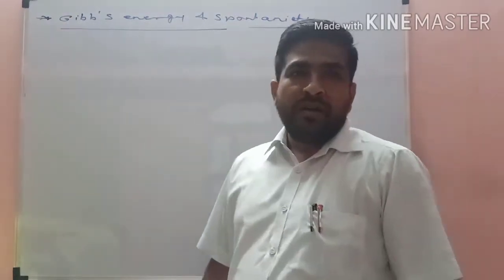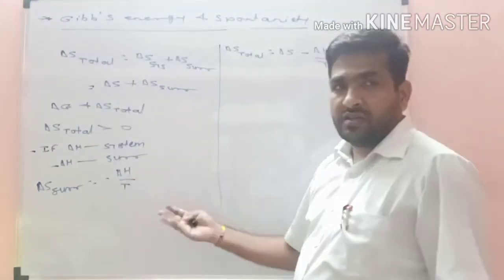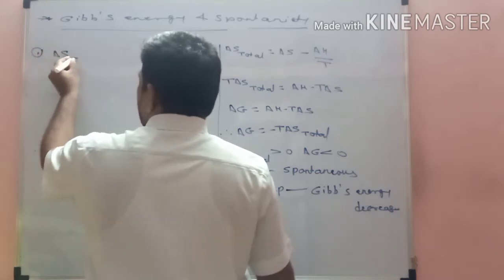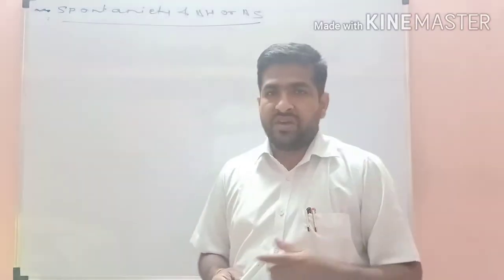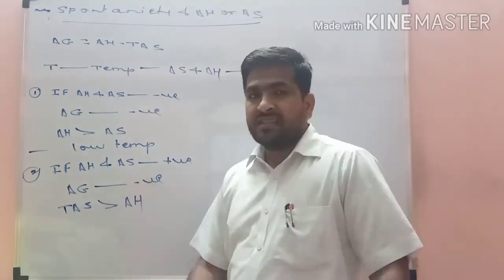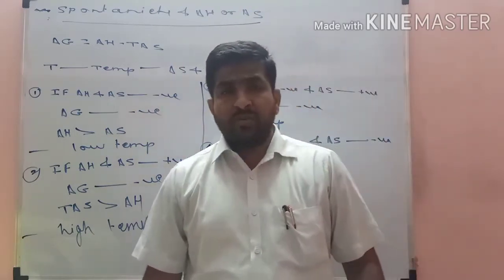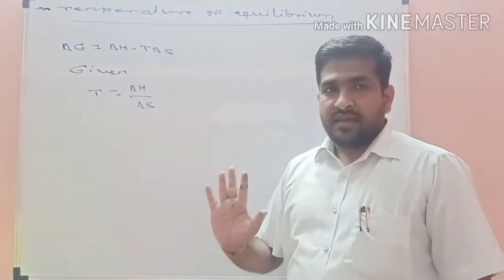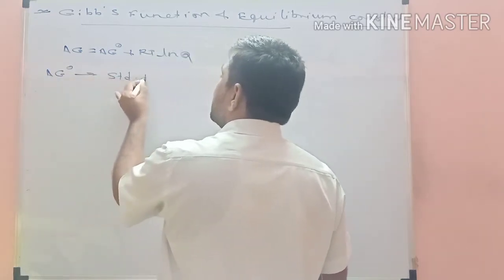Gibb's energy & Spontaniety, Spontaniety & ∆H or ∆S, Temperature of equilibrium, Gibb's function & e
Topic: Chemical Thermodynamics
Class:XII(Science)
State Board/MH-CET.